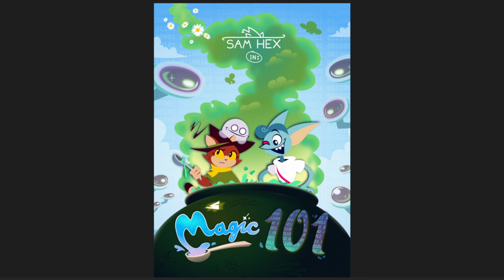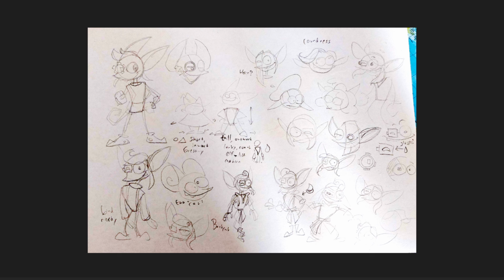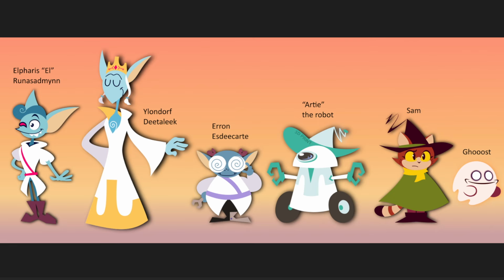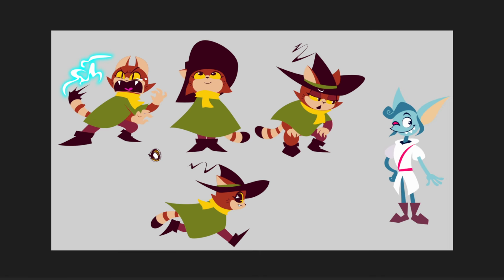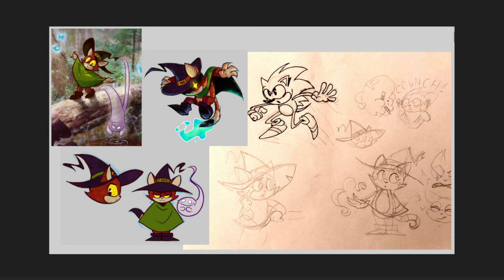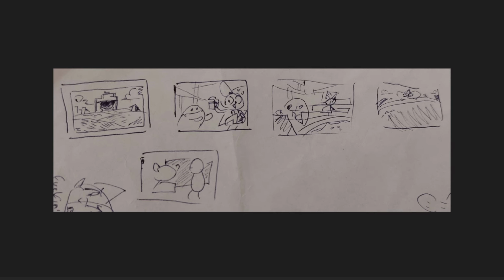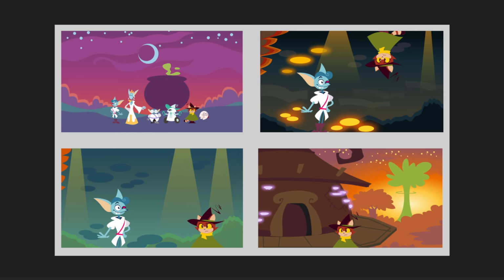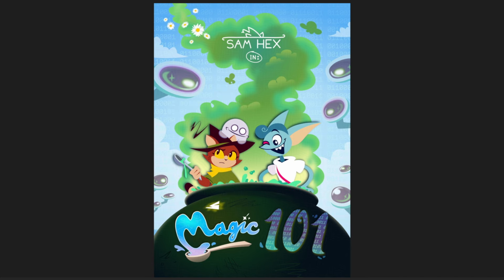Sam Hex - Concept art and more!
When the little witch Sam Hex struggles to save a town's pumpkin harvest, she suddenly finds her magic being used for more than she expected... An animated short (lovingly drawn by one person) about the magic of art, and the consequences of AI!